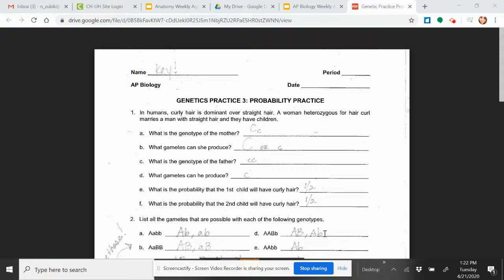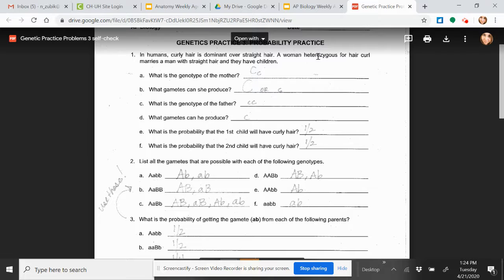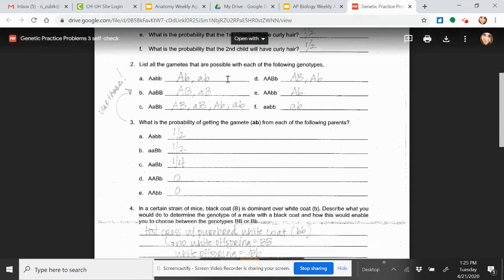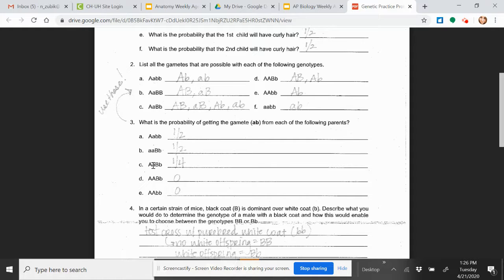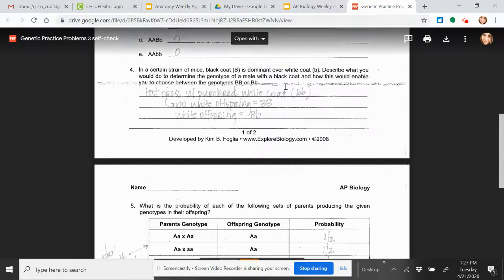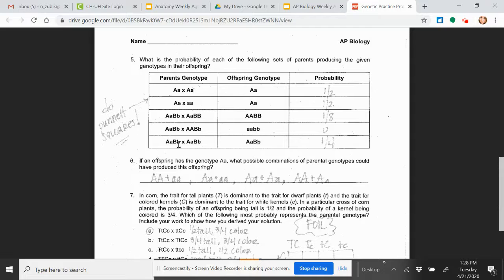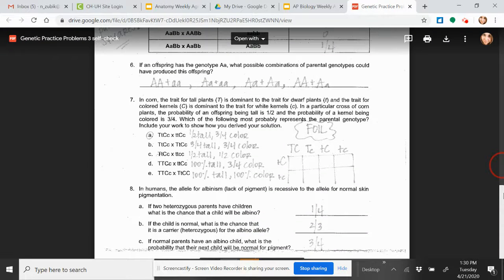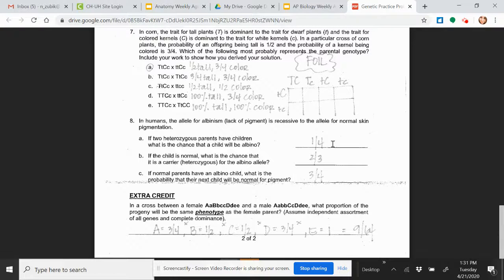Probability Practice Problems 3